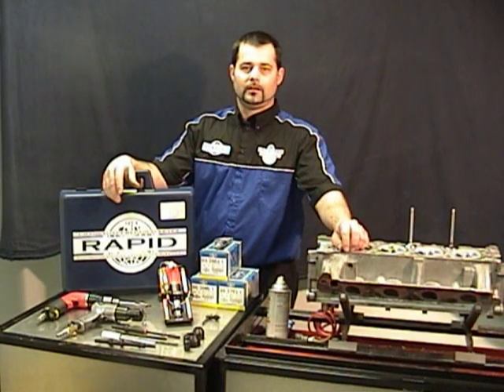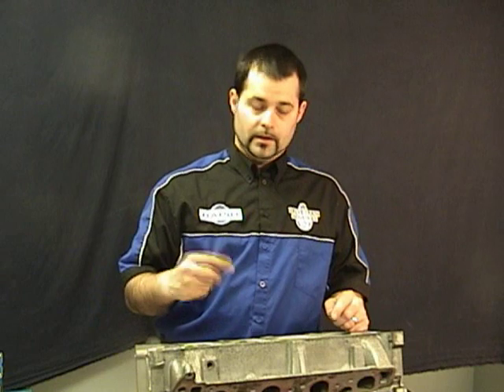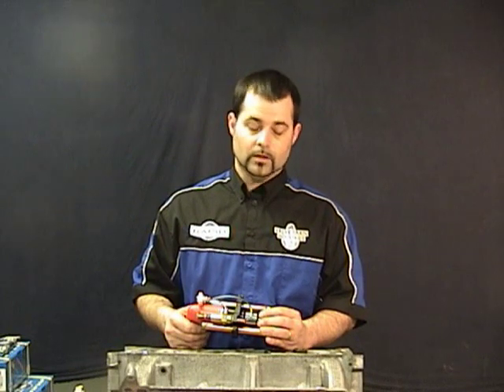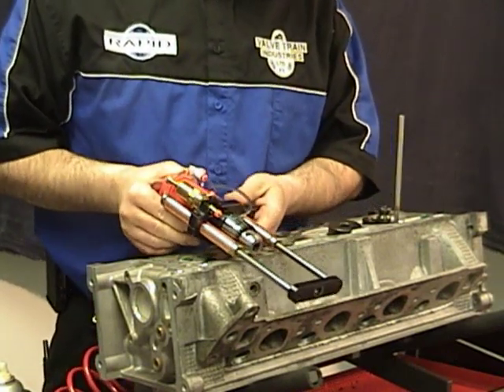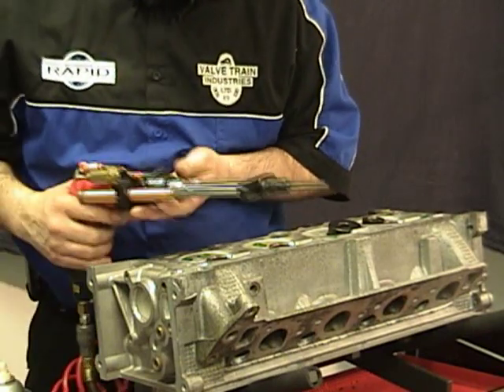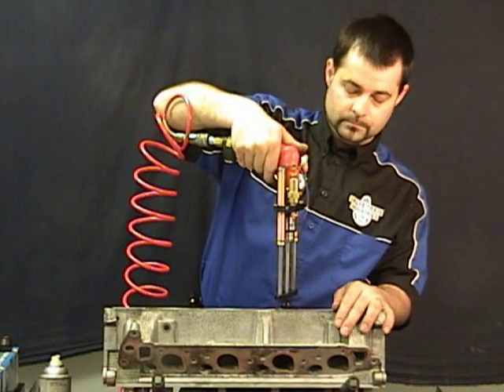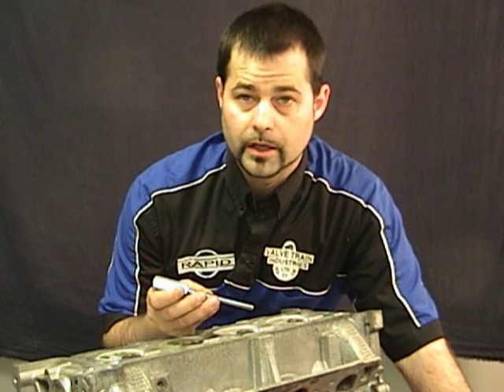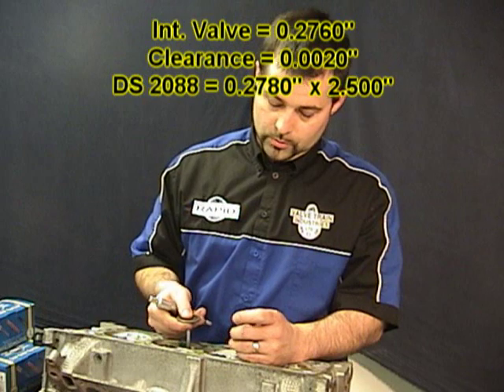Valve Guide Repair Sleeves Demo Part1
Demontration by Rapid Technologies on valve guide repair sleeves. Includes Reaming, Installation, Spot face, Sizing, Trimming, Chamfering and Brushing.